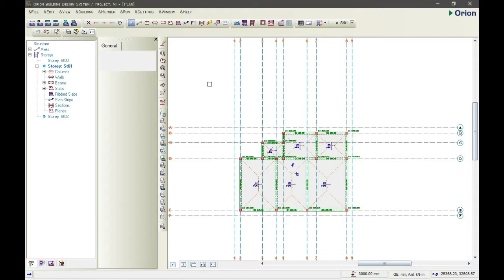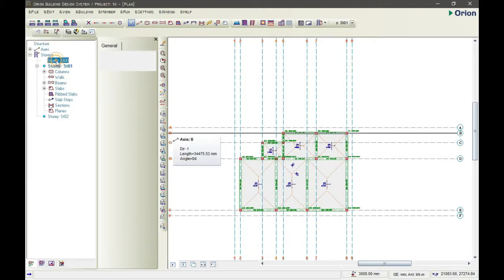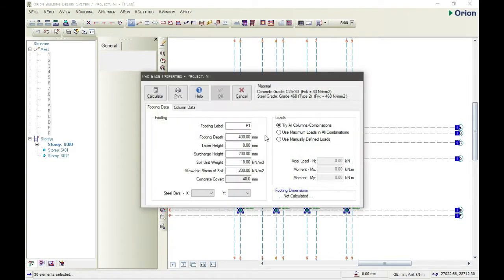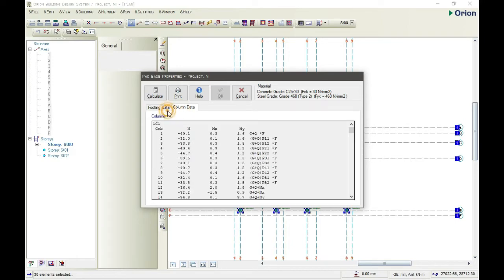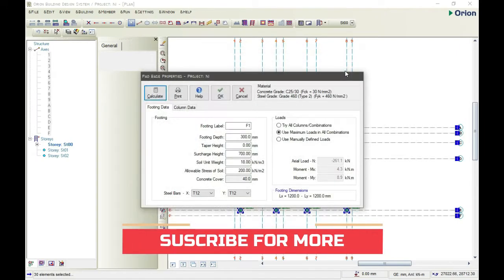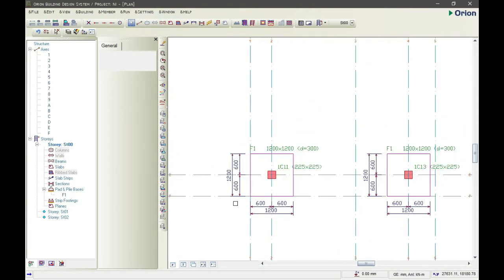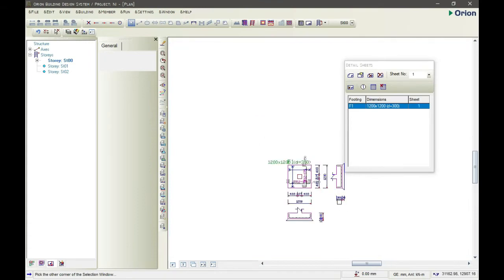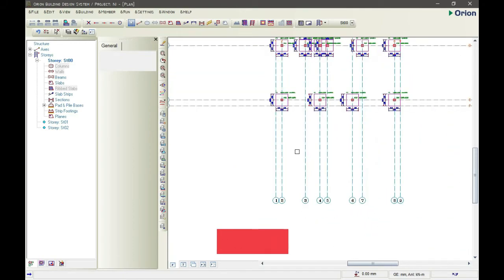How To Design For Pad Foundation with OrionCSC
In this video, I show you how to design for a pad foundation and run its analysis.